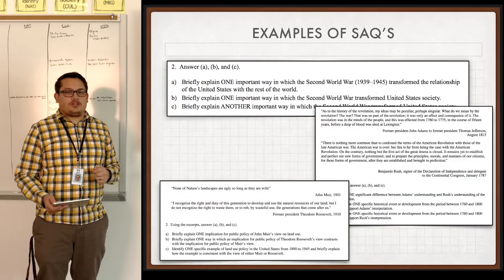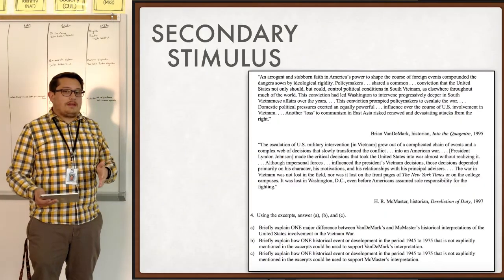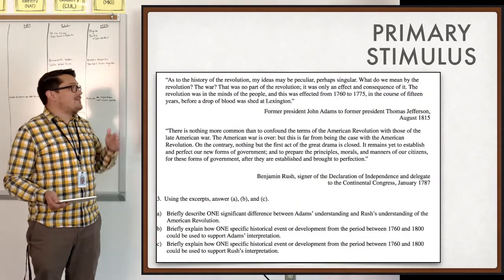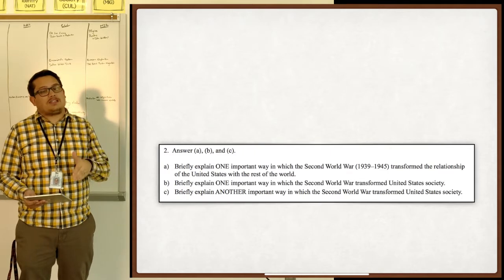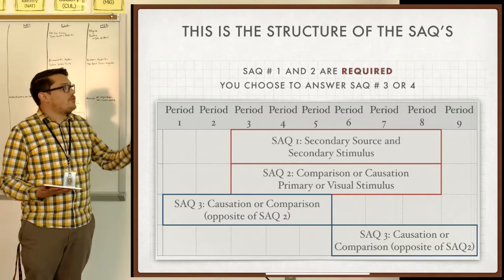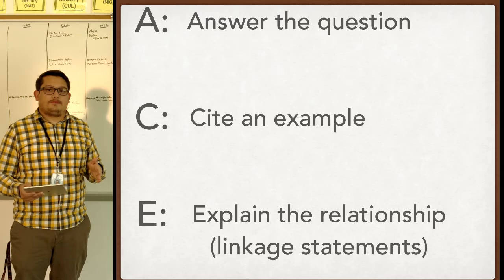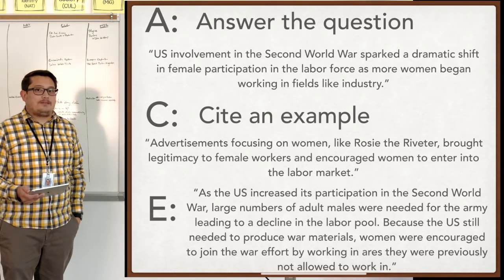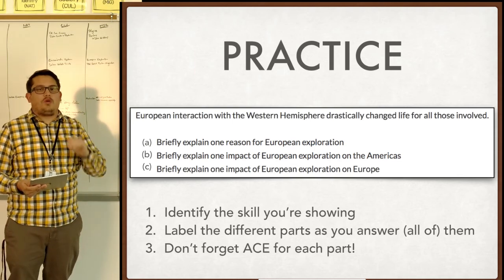How To: Short Answer Question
Writing SAQs for APUSH can be challenging